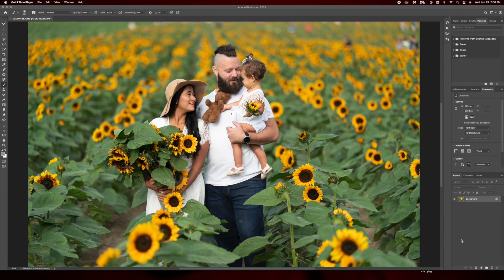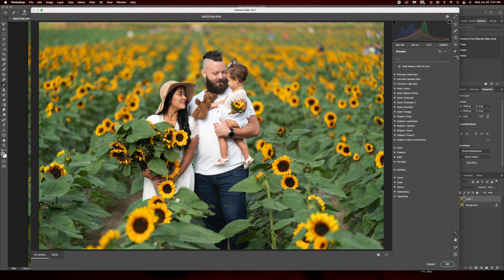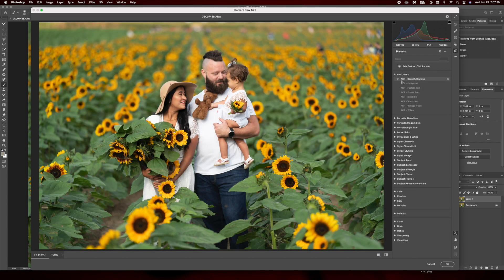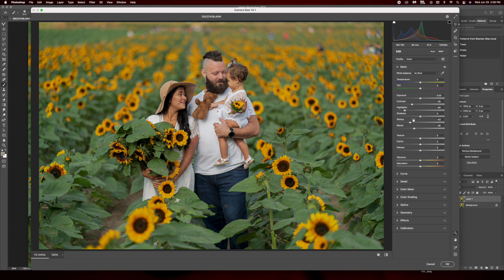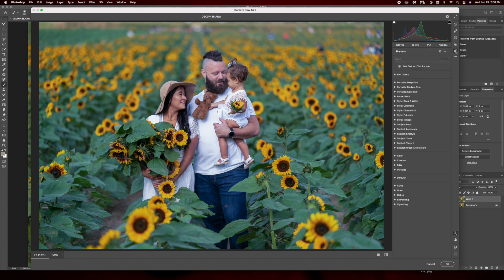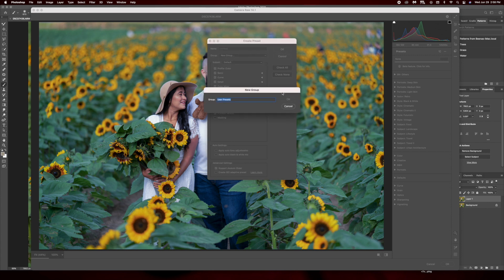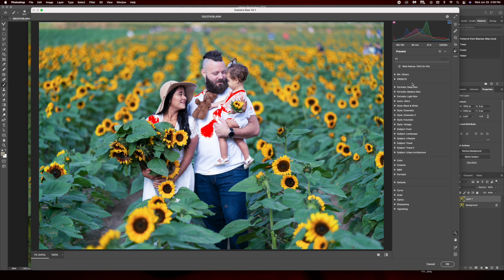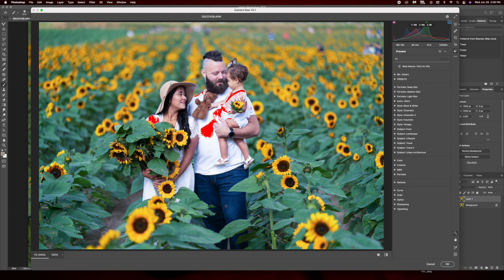How to Import & Export Presets on Camera RAW Photoshop